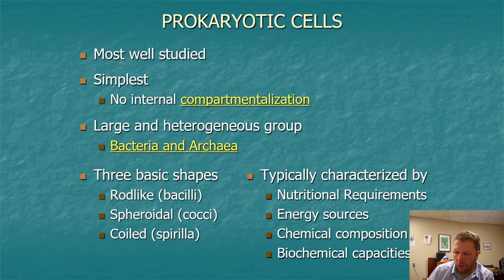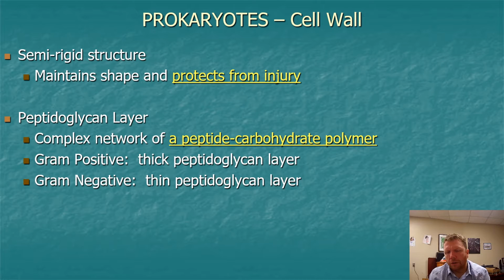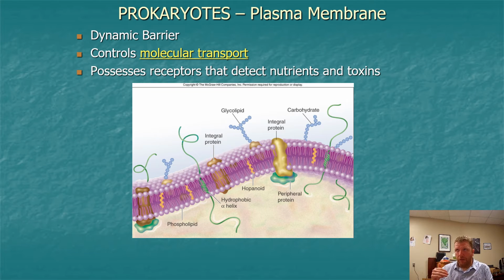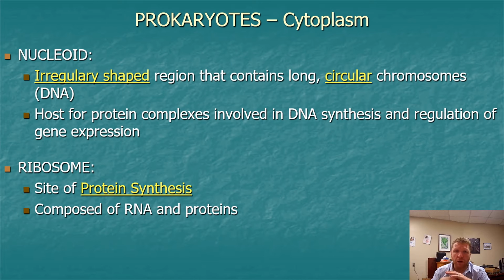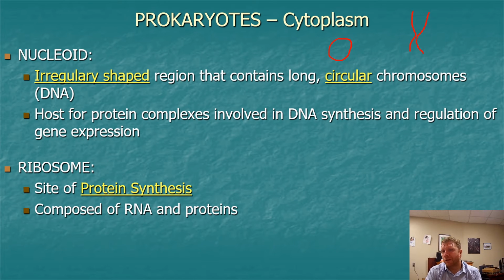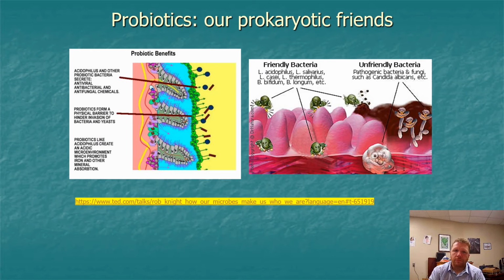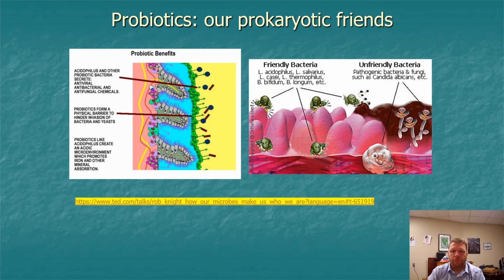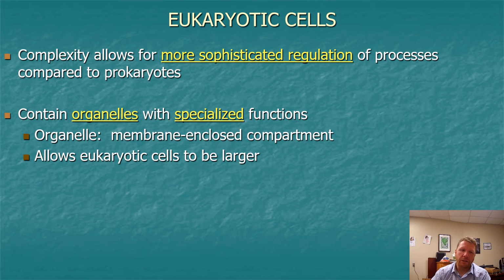CHEM 2350 - Chapter 2 - 2